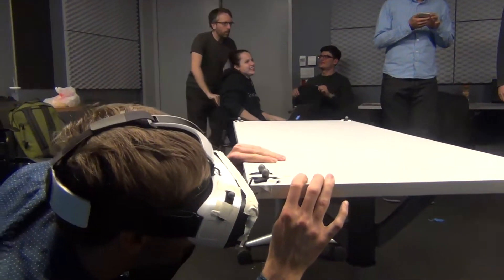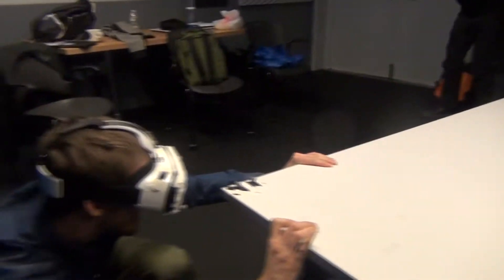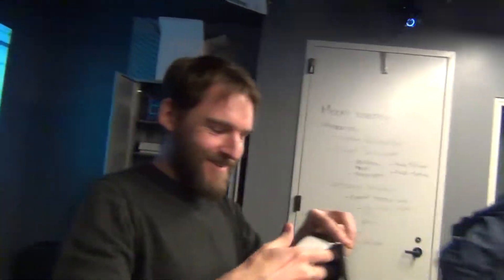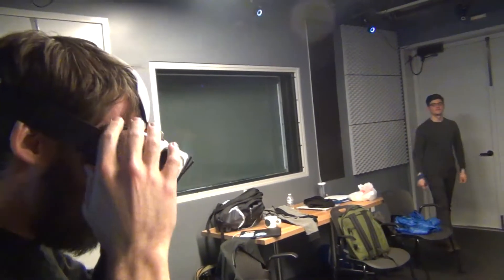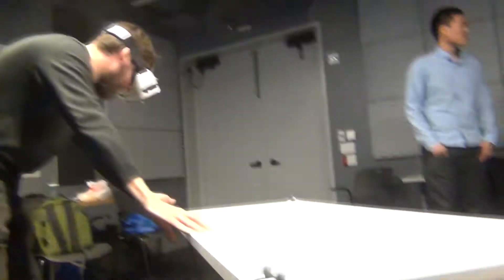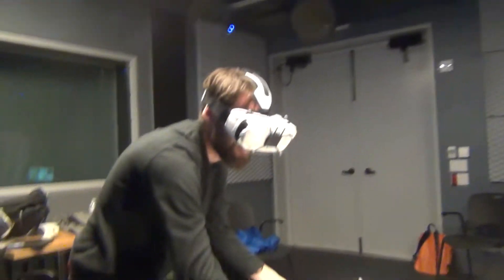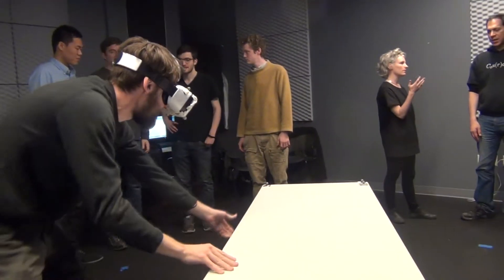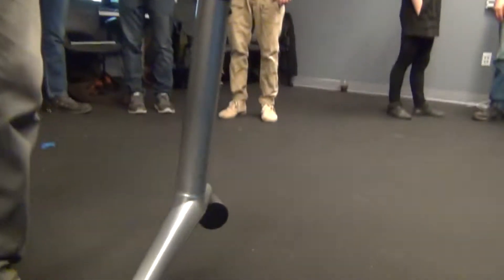Inside the NYU MAGNET Holodeck : Interacting with a real table in virtual space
How cool is this? Inside the GearVR, we see a believable model of the room and also see that table inside the room! Reaching down and touching the real table, while seeing the virtual table in the Gear was spine tinglingly cool